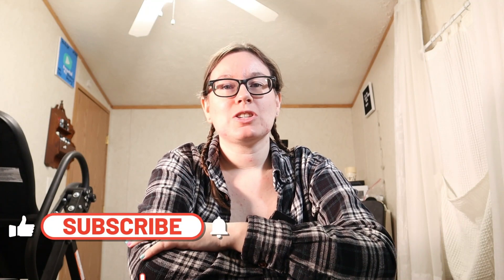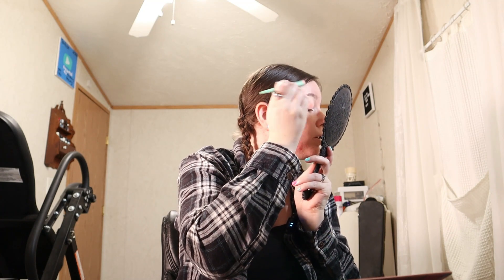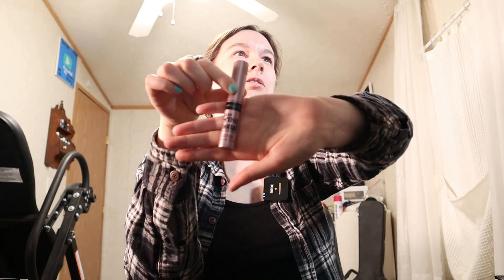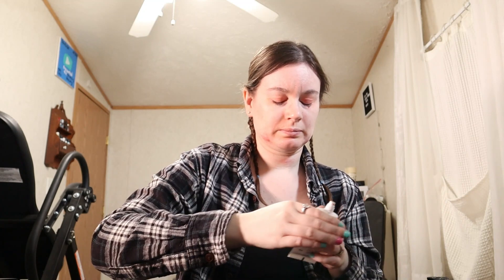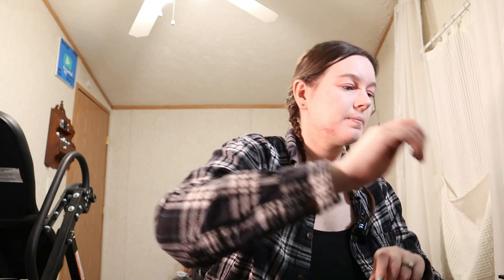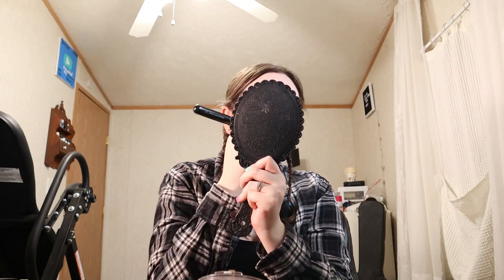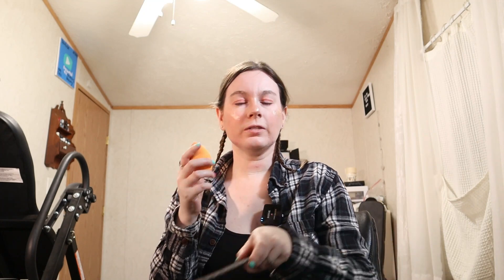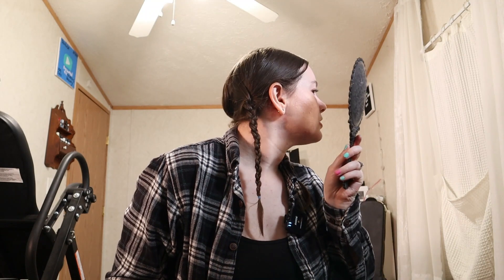GRWM Full Glam look